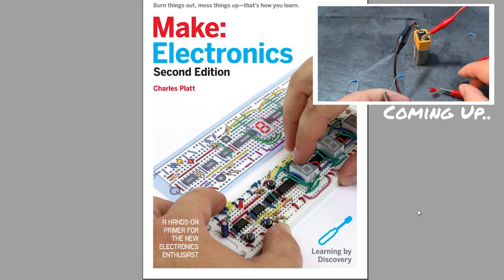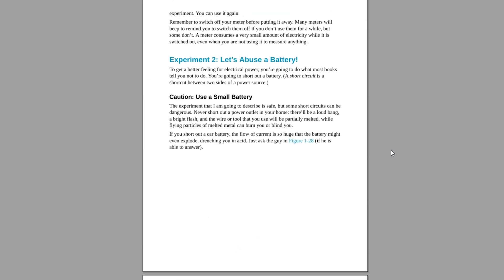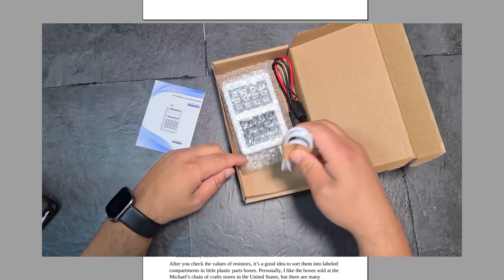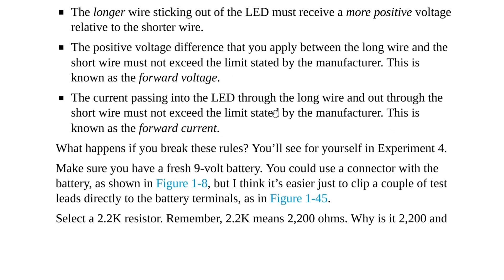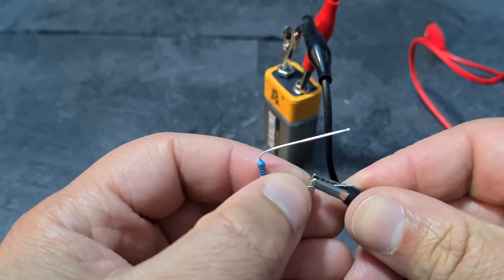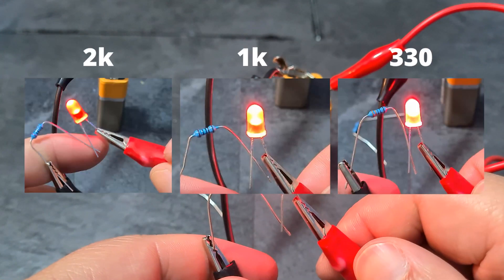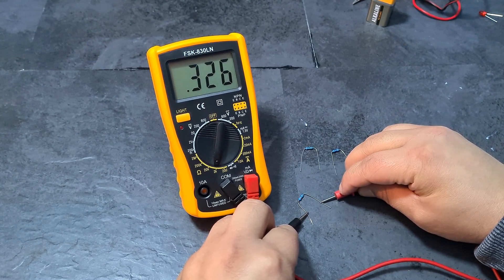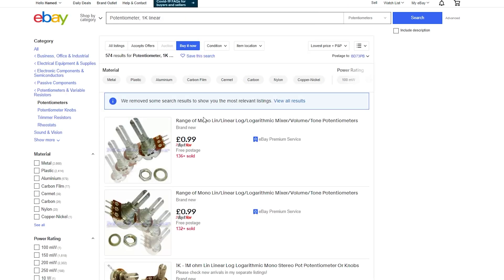Beginner Powering LED Through 9V Battery Tutorial - Make Electronics Book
In this video series I'll be learning from the make electronics book on how to build circuits. I want to get better at building circuits and using the components. So feel free to join me.

Now it’s time to make electricity do something more useful. To achieve this,
you’ll be experimenting with components known as resistors, and a lightemitting diode, or LED.

9-volt battery (1)
Resistors: 470 ohm (1), 1K (1), 2.2K (1)
Generic LED (1)
Test leads with alligator clips at each end (3)
Multimeter (1)

An LED is quite fussy about the amount of power it gets, and the way it gets it.

Always follow these rules:
 - The longer wire sticking out of the LED must receive a more positive voltage relative to the shorter wire.
 - The positive voltage difference that you apply between the long wire and the short wire must not exceed the limit stated by the manufacturer. This is known as the forward voltage.
 - The current passing into the LED through the long wire and out through the short wire must not exceed the limit stated by the manufacturer. This is known as the forward current.